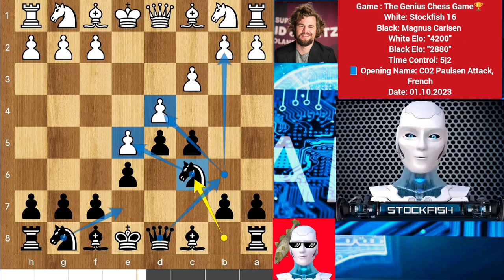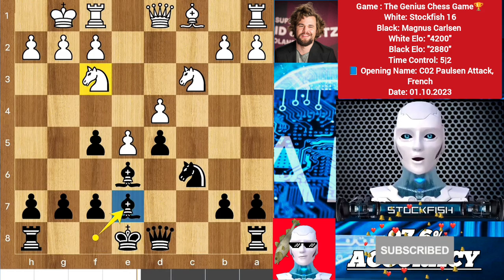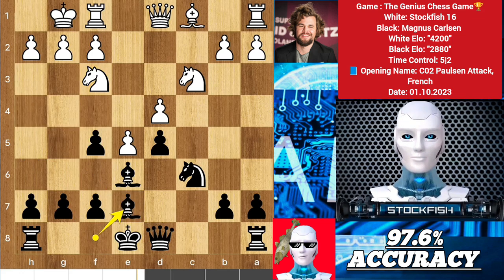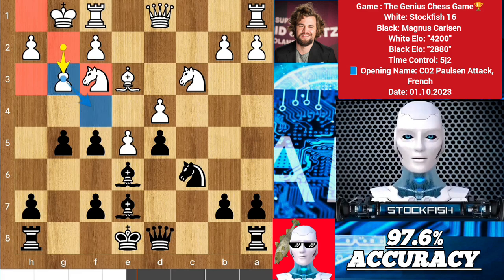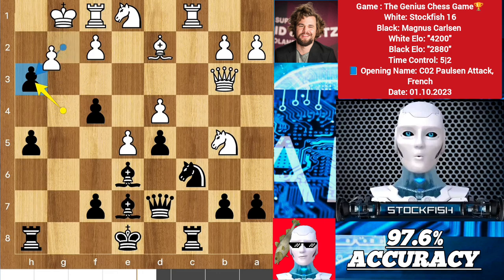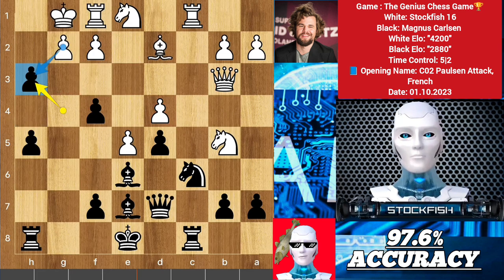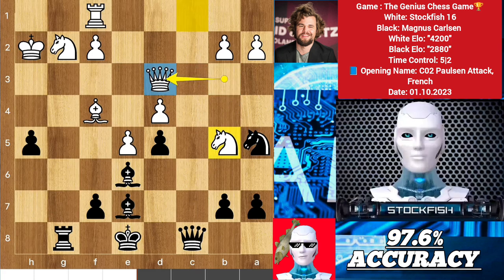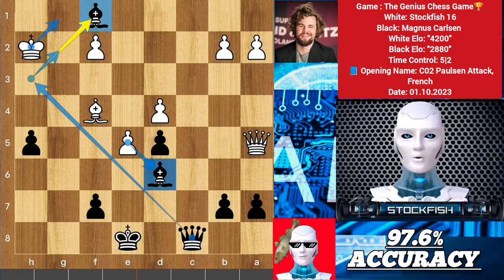Stockfish 16 (4.2K Elo) Teaches Magnus Carlsen in an Epic Chess Game | Stockfish Vs Magnus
Hello Chess Friends Welcome to Stockfish AI chess channel. I make Stockfish Alphazero Magnus bot Magnus Carlsen And Others Grandmasters chess Openings and Tactics Videos.

[Brilliant Games of Stockfish and AlphaZero]

PGN-

1. e4 c5 2. c3 e6 3. d4 d5 4. e5 Nc6 5. Nf3 Nge7 6. Bd3 cxd4 7. cxd4 Nf5 8. Bxf5
exf5 9. Nc3 Be6 10. O-O Be7 11. Be3 g5 12. h3 f4 13. Bd2 Rc8 14. Qb3 Qd7 15.
Rac1 h5 16. Nb5 g4 17. Ne1 gxh3 18. Bxf4 hxg2 19. Nxg2 Rg8 20. Kh2 Na5 21. Rxc8+
Qxc8 22. Nd6+ Bxd6 23. Qb5+ Bd7 24. Qxa5 Rxg2+ 25. Kxg2 Bh3+ 26. Kh2 Bxf1 27.
Qxd5 Qh3+ 28. Kg1 Bd3 29. Bg3 Be7 30. Qxb7 h4 31. Qc6+ Kf8 32. Qa8+ Kg7 33. Bf4
Qf5 34. Qg2+ Kh7 35. Be3 Be4 36. Qf1 Bg5 37. Bxg5 Qxg5+ 38. Kh2 Qf4+ 39. Kg1 Kg7
40. b4 Bd5 41. a4 Qg4+ 42. Kh2 Qf4+ 43. Kg1 Qxd4 44. a5 Qg4+ 45. Kh2 Qf4+ 46.
Kg1 Qxb4 47. Kh2 Qf4+ 48. Kg1 Qf3 49. Kh2 Kf8 50. a6 Be4 51. e6 fxe6 52. Qg1
Qf4+ 53. Kh3 Bf5+ 54. Kg2 h3+ 55. Kh1 Be4+ 56. f3 Bxf3+ 57. Qg2 Qg4 58. Qxf3+
Qxf3+ 59. Kh2 Qg2# 0-1

[Best Stockfish, Magnus and Celebrities Chess Games]

[Stockfish Vs 4, Stockfish Vs 8 Grandmaster Games]

[Famous chess Games and Historical Chess Games]

2) Follow The Rule number 1 😉

Watch our daily videos of chess Games this will improve your analytical visualisation Memory Concentration Creativity and Intellectual ability of Chess. ⭐